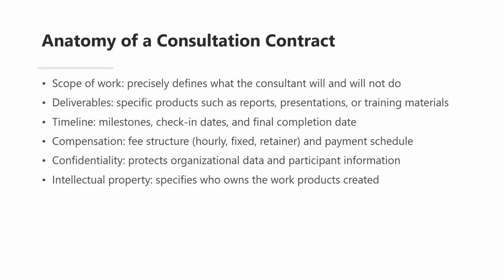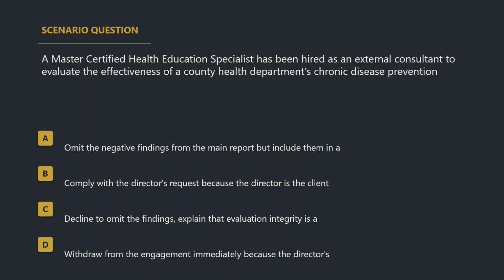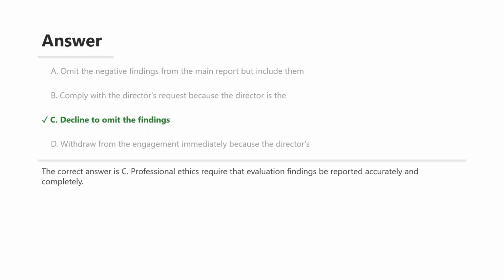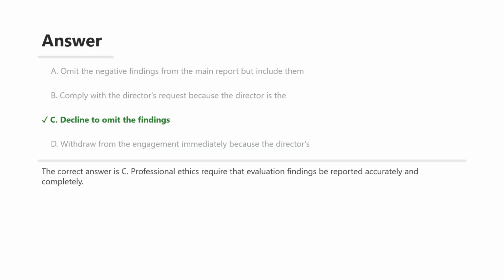Consultation Skills for MCHES: Internal and External Roles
Consultation Skills for MCHES: Internal and External Roles covers one of the competencies that marks the advanced credential. Consultation means bringing specialized expertise in an advisory role rather than running the program yourself, and the role you hold changes what you can see and say.

5 Key Facts from This Lesson:
1. Consultation is advisory rather than direct program management, which is what separates it from the entry-level health educator's service delivery role.
2. Internal consultants already understand the culture, power dynamics, unwritten rules, and history of past initiatives. They hold existing relationships and cost less because they are already on payroll.
3. But internal consultants depend on the organization for their livelihood, which can compromise objectivity, and staff may treat them as extensions of management, which reduces candor in interviews and focus groups.
4. External consultants bring a perspective unencumbered by institutional history and blind spots, and are often perceived as more objective precisely because they have no employment dependency.
5. The ethical boundary is transparency, and scope creep from consultation into direct service delivery is a recurring trap. Keep role boundaries clear, disclose conflicts, and leave implementation decisions to the client organization.

Chapters:
0:00 Consultation as an advisory role
1:02 What an internal consultant is
2:32 What an external consultant is
3:49 The decision rule
4:24 Why this distinction helps on the exam
5:07 Scope of work in the contract
10:04 The key distinction to remember
11:12 Transparency as the ethical boundary
12:19 Scope creep into direct service
13:02 Maintaining clear role boundaries